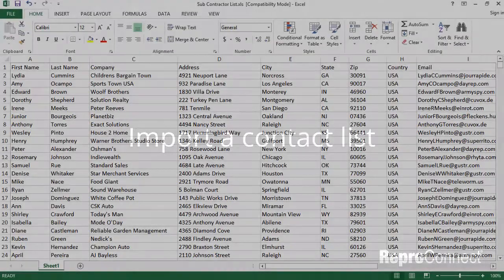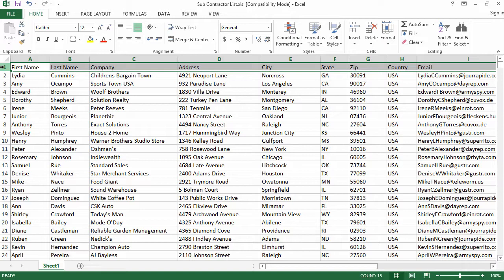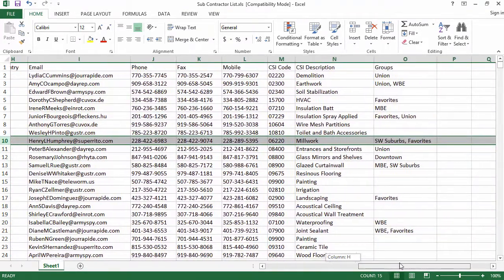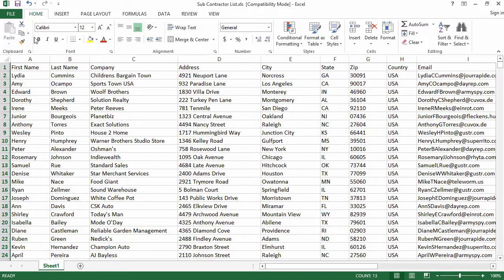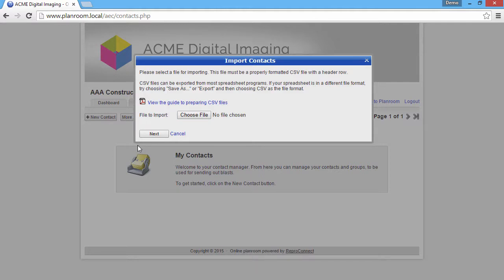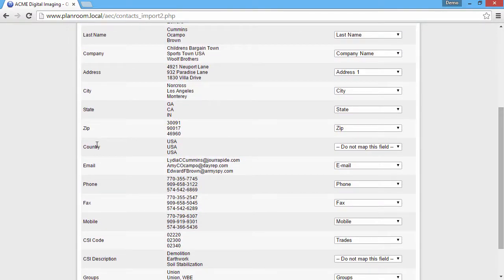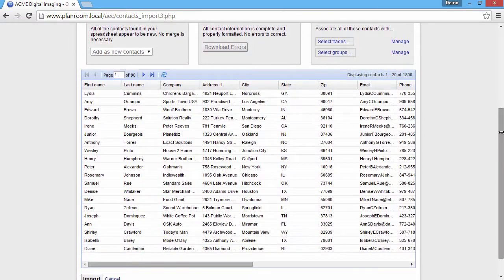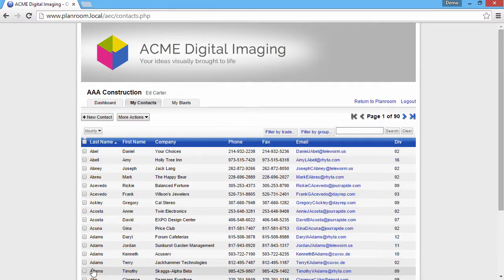ITB+Contact+Import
ReproConnect On-line Plan Room
How to import contacts (7 minute video)